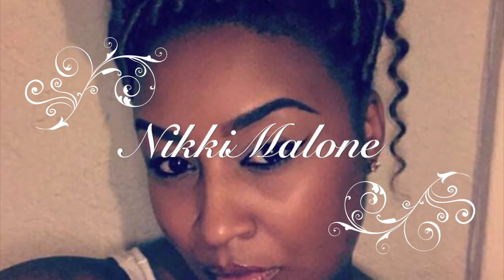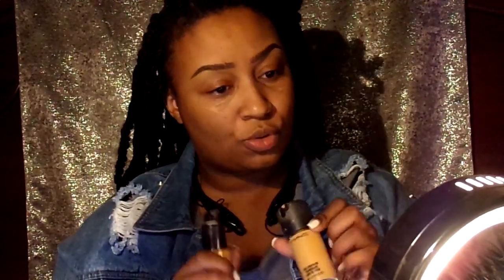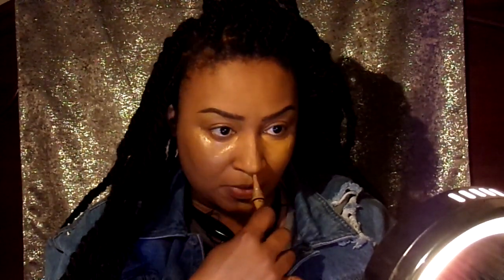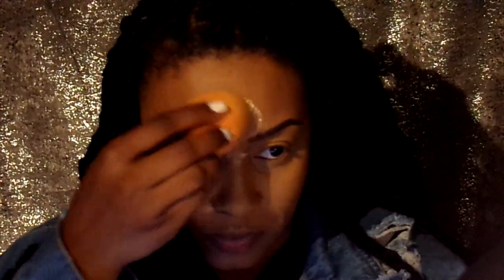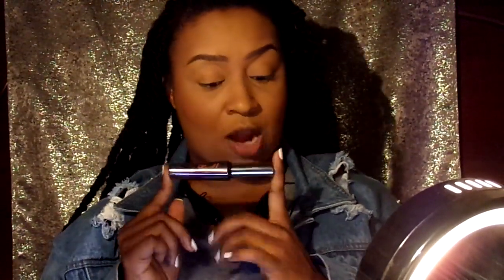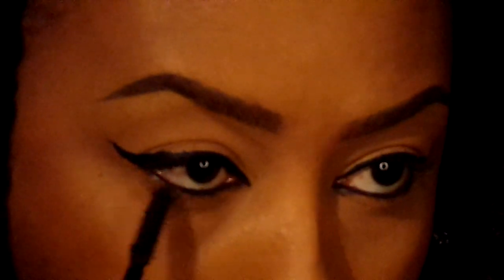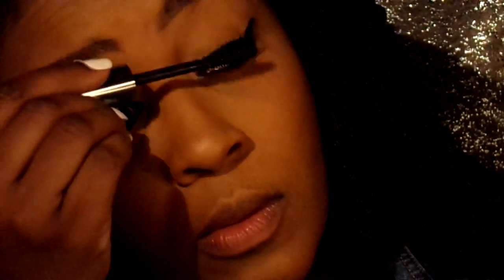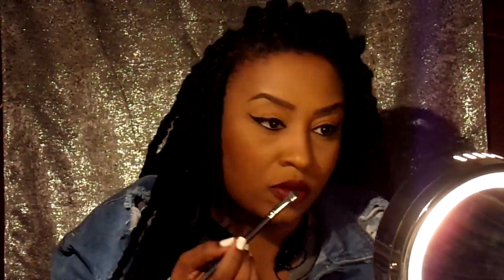BIRTHDAY MAKEUP TUTORIAL || NikkiMalone